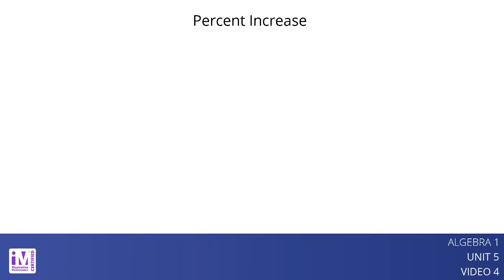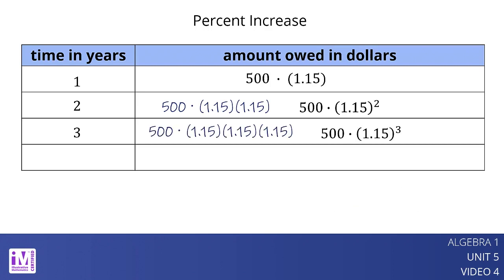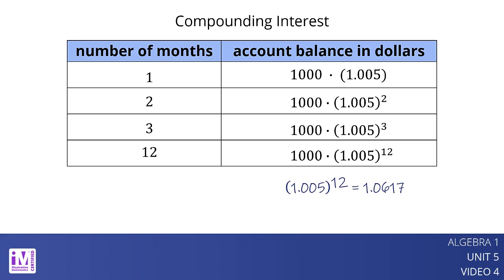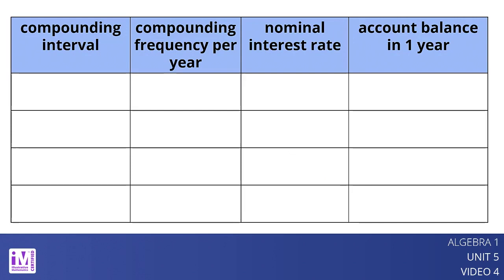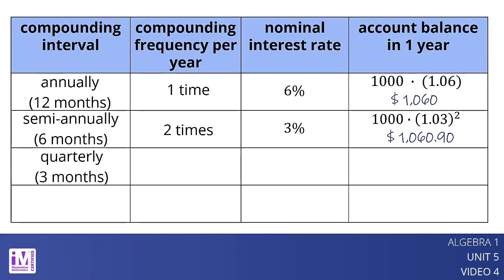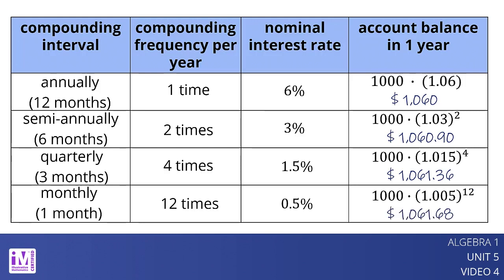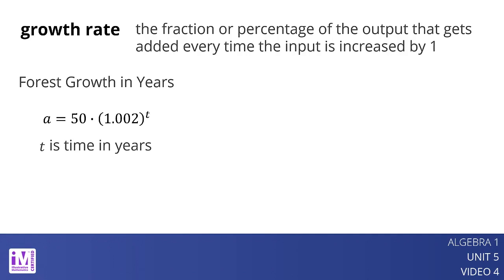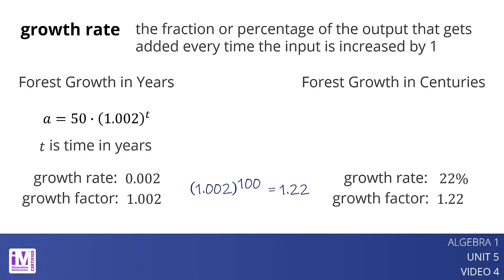Percent Growth and Decay